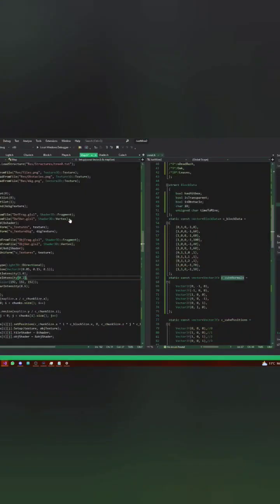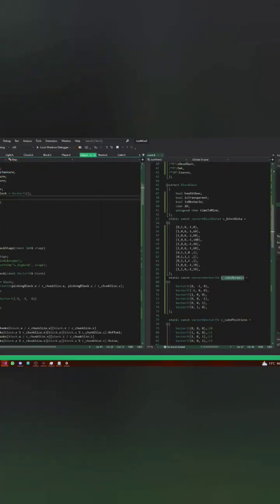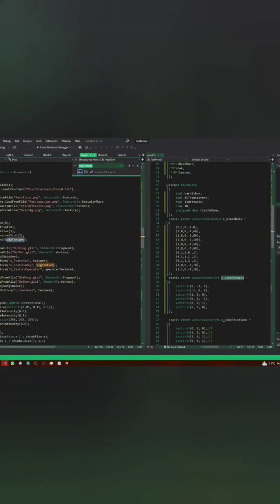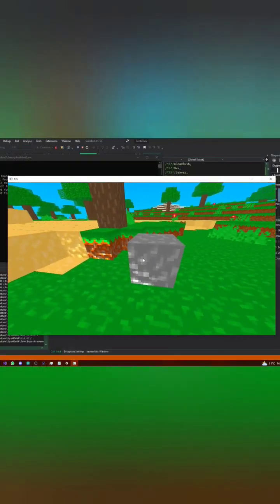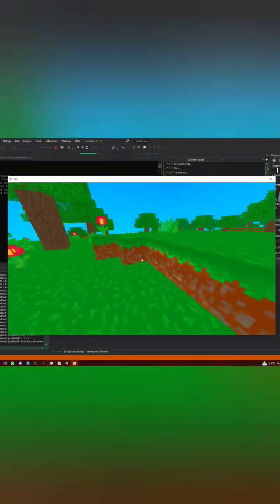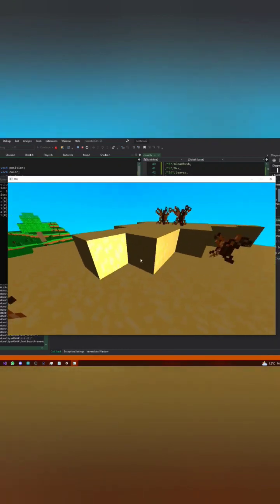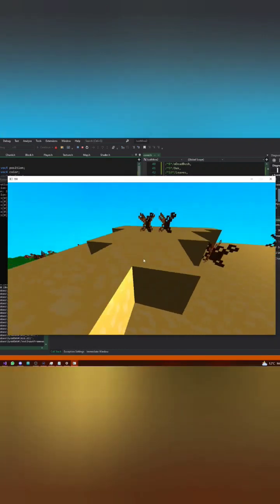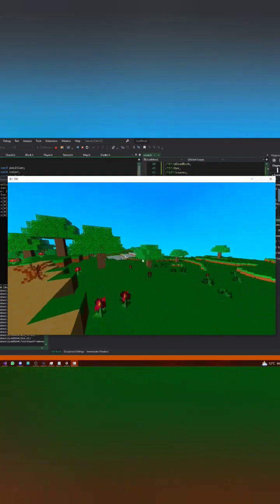Day 4 of making Minecraft using OpenGL